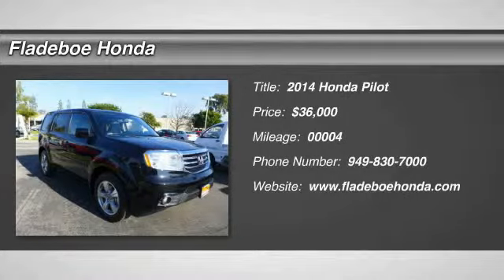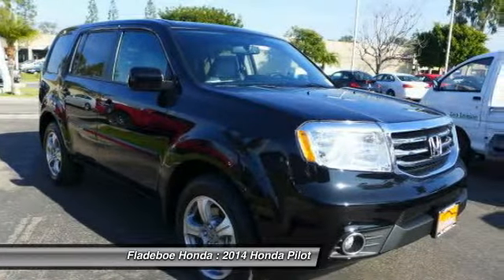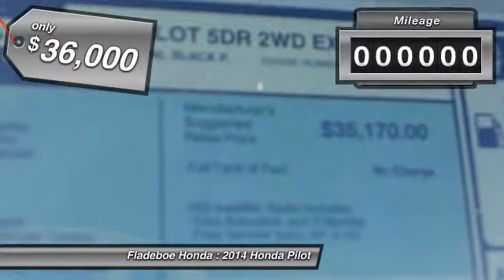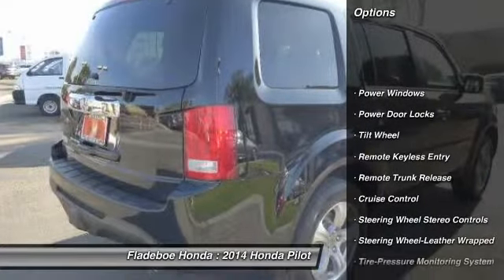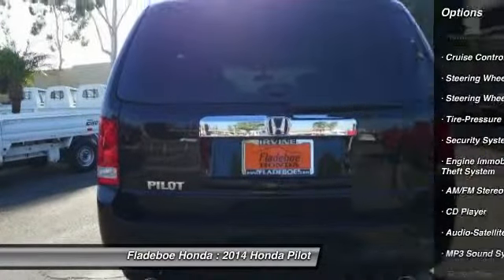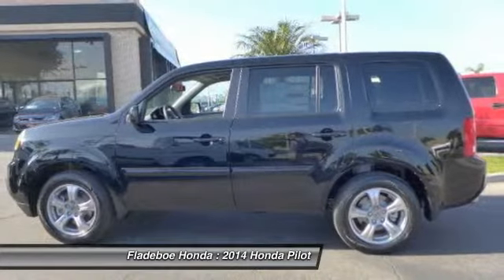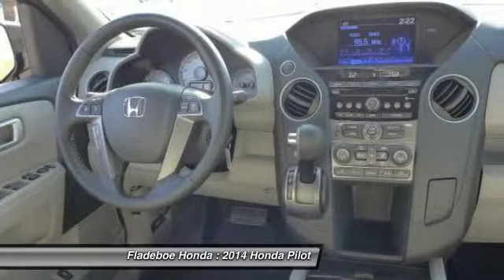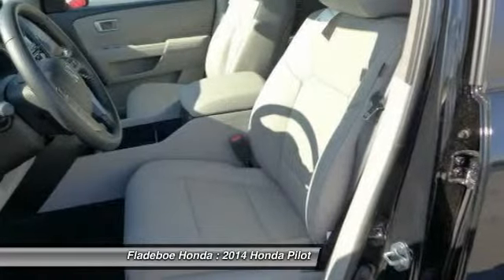2014 Honda Pilot Irvine Orange County PL4450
Fladeboe Honda
16 Auto Center Dr